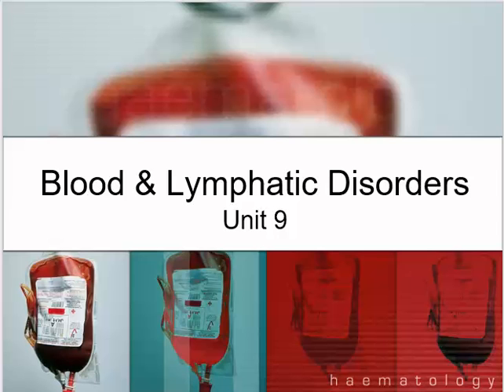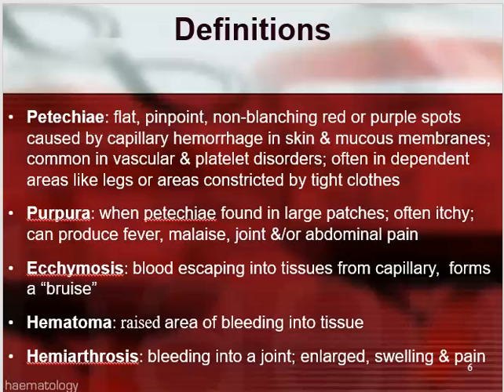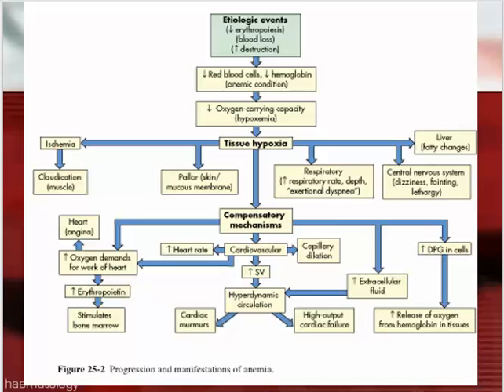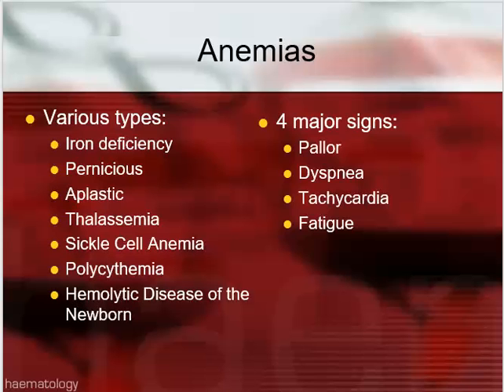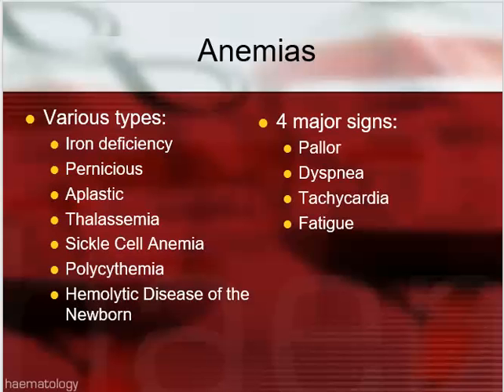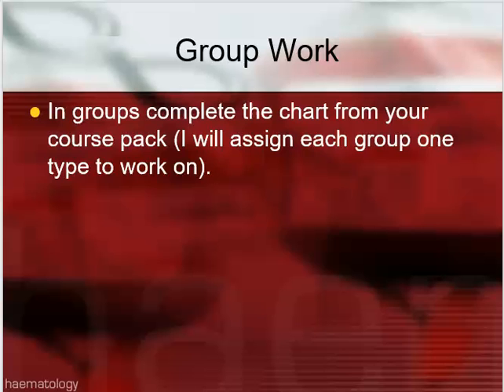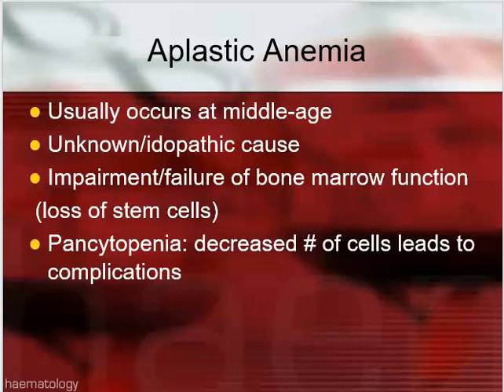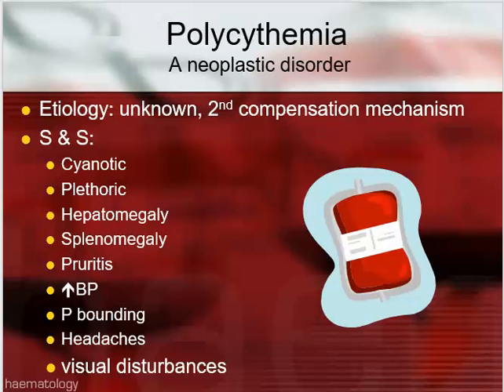Blood and lymphatic disorders 1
general introduction anemias